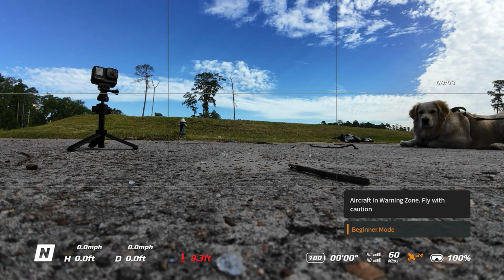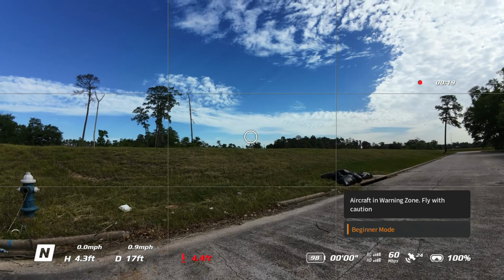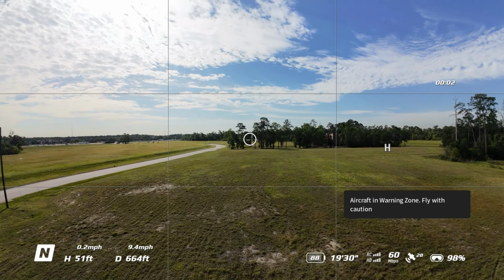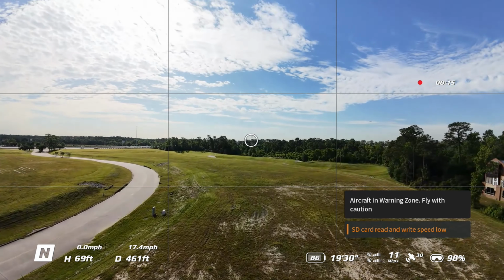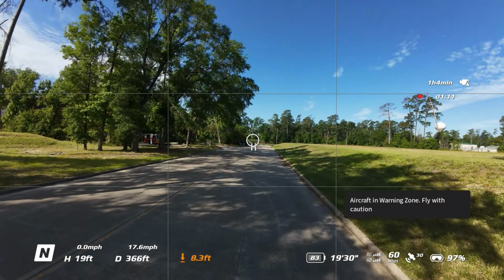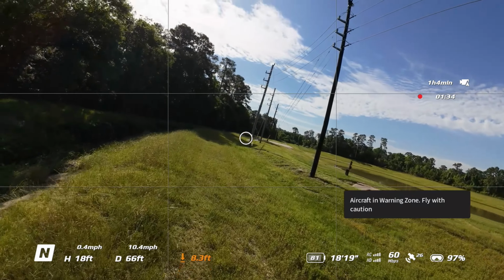AVATA 2: First Impressions And First Flights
I could have said a lot more than I did, but I like to keep it short. No great ground breaking finds here on the new release from DJI. Just my humble observations and opinion.
Overall, a great way to get your feet wet if you haven't tried FPV yet.  While not truly an FPV drone, DJI has gone out of their way to bring an all-new experience to sitting in the pilots seat.

Audio: ES